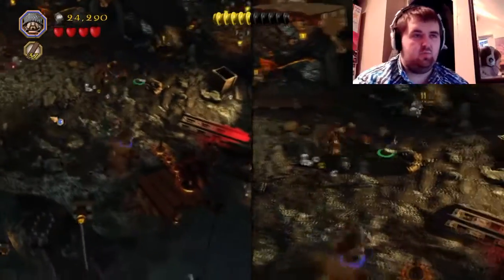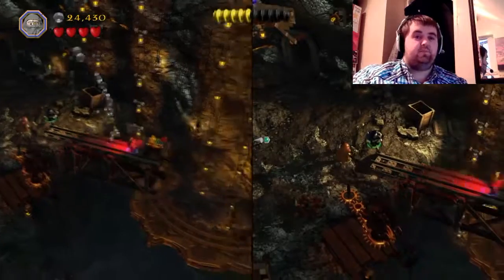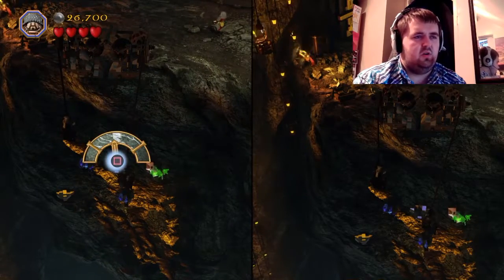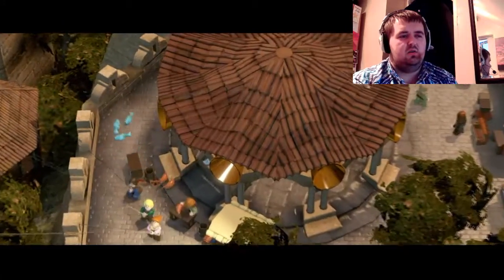LEGO® The Hobbit - Greatest Kingdom in Middle-Earth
Probably need to make even more changes on this video as I didn't think about the clip taking up a lot of space on my lasses side of the screen so apologies, will be doing am offset recording going forwards so me and the clip is different or just use my mic, one or the other. We got more progress done on this first time around coin wise but not sure why it didn't save our progress, works out for the better in some ways as we wasn't really sure what we was doing. Enjoying it more than lego jurassic world at the moment, possibly more than lego marvel superheroes as well but we'll see what else is to come.